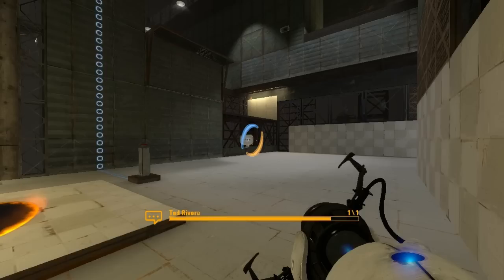Portal 2 Developer Commentary ch. 6 (The Fall)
p2 dc c6